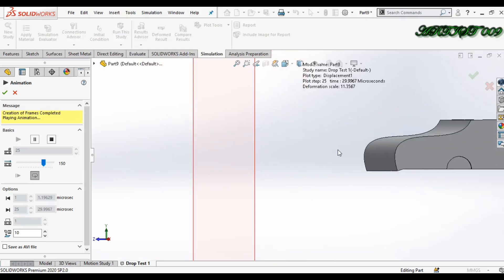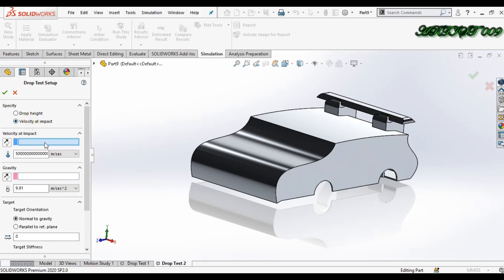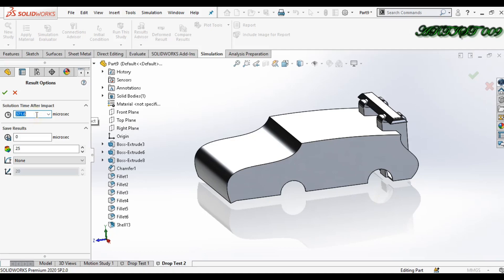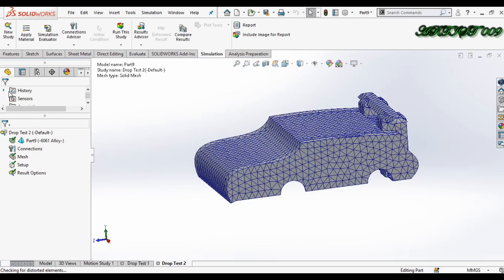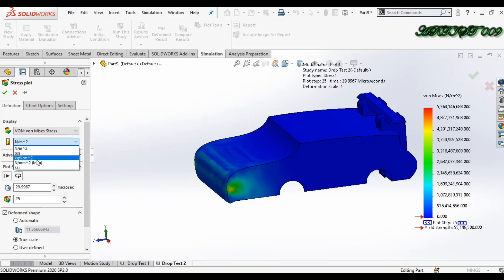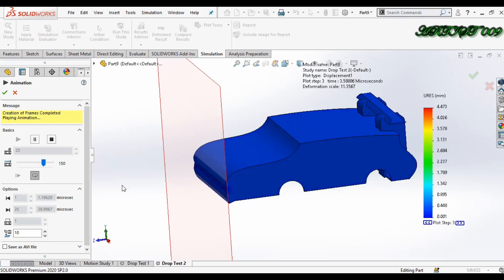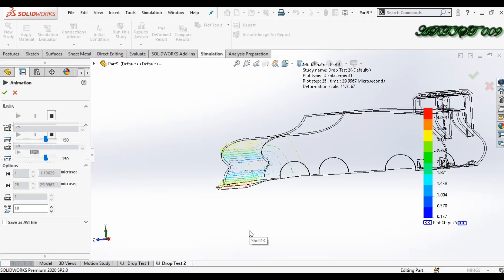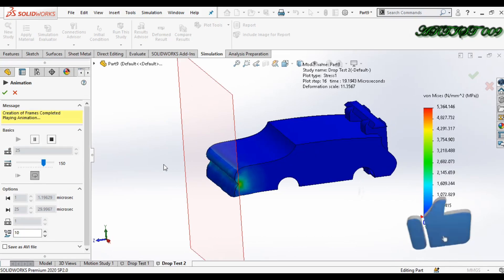Solidworks car crash simulation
Hello, all welcome to the channel, In this video I talked about how to make a car crash simulation, Here I used a drop test study for making a car crash simulation.